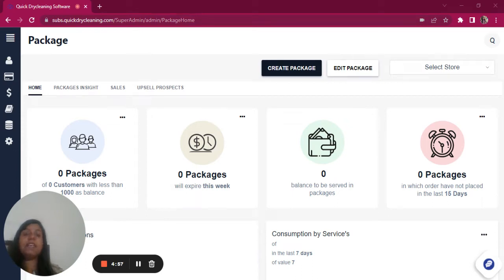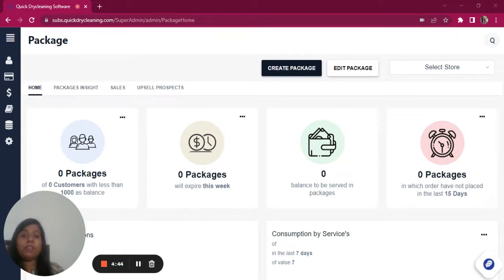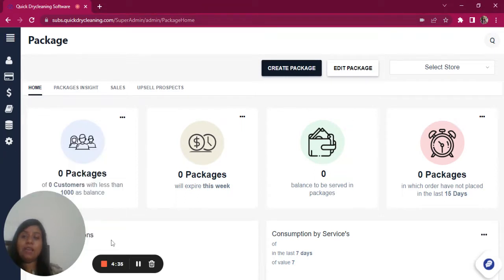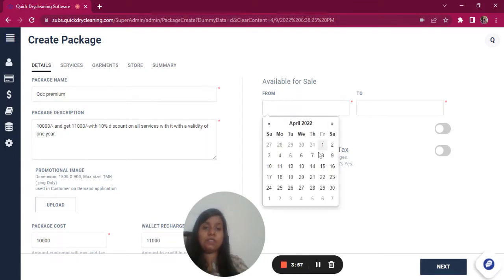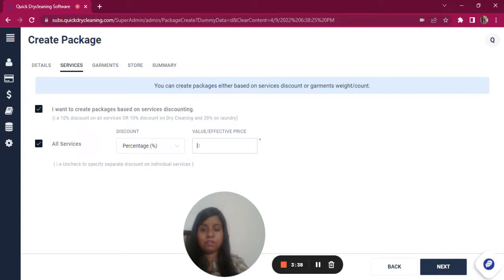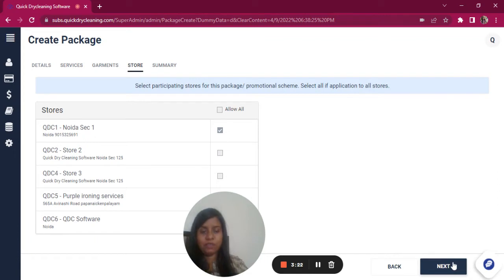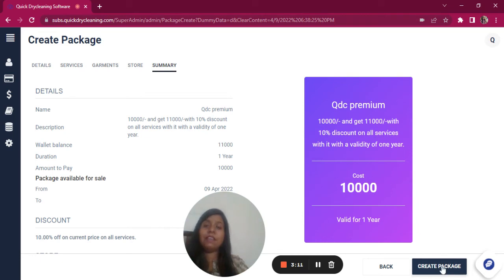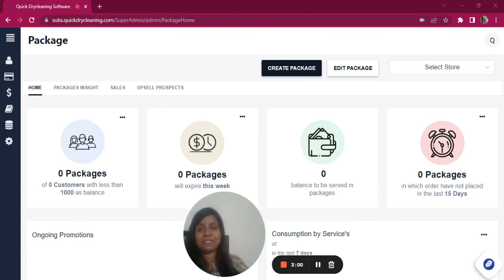Packages: Wallet based packages - QDC premium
In this video, we will understand how to create a package that gives the customer 11000/- worth of services when they pay 10000 only. This package will help customers use the services for the price paid by them along with the extra percentage discount as an advantage of buying a package. Let us understand

-How to create a premium package where the wallet amount is given along with the percentage discount on services